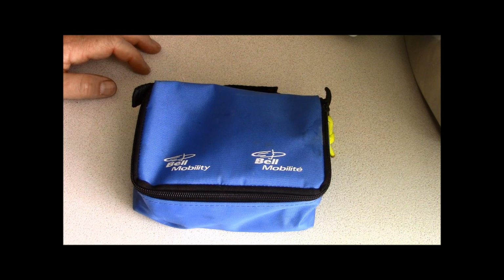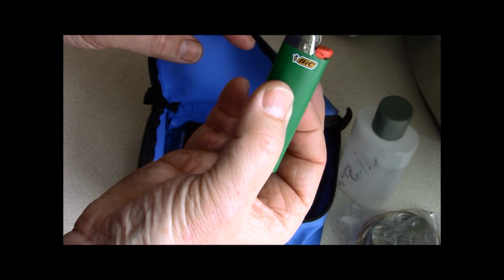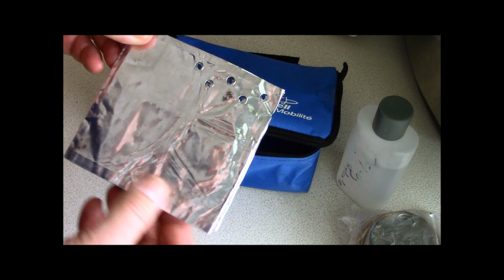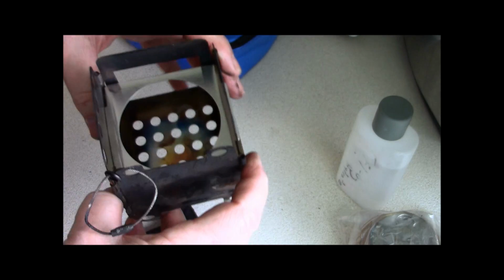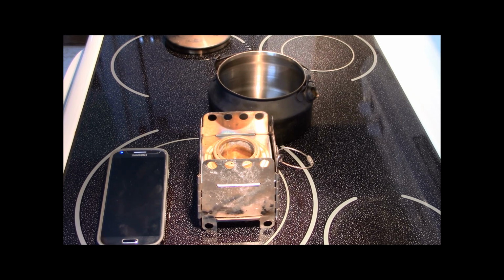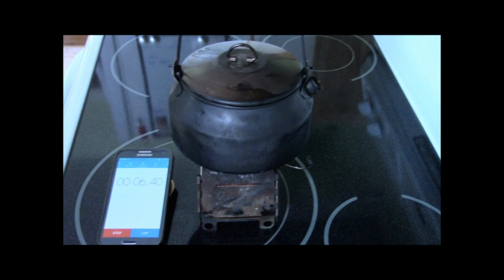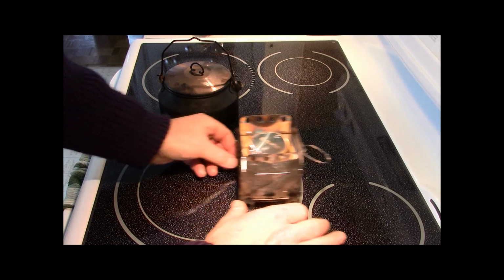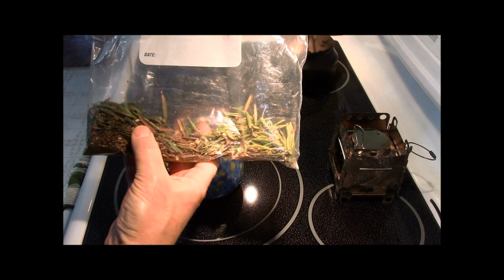Lixada folding wood stove - Revisited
In this video I demonstrate how the Lixada folding wood stove is used with the Trangia or Alocs alcohol burner